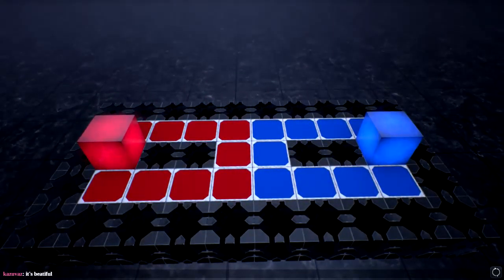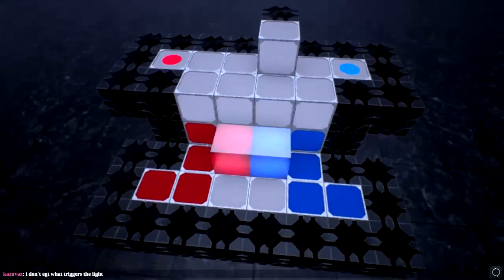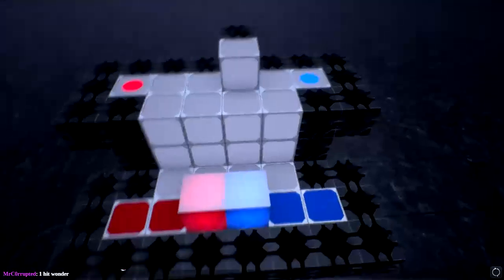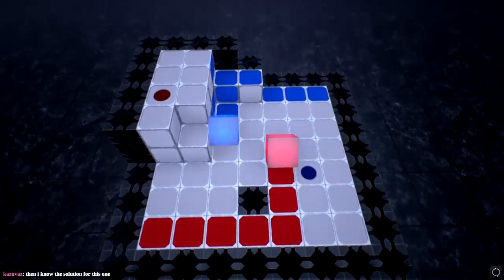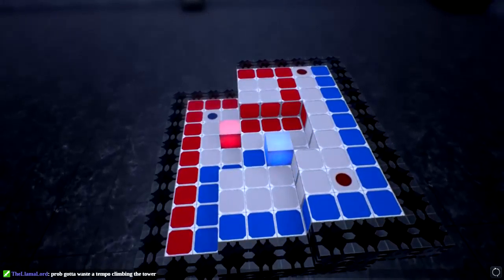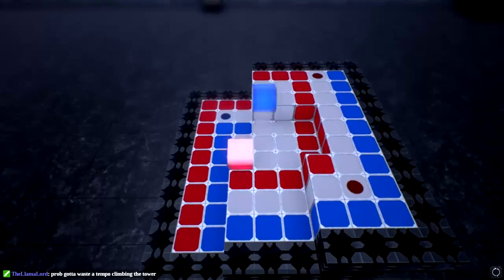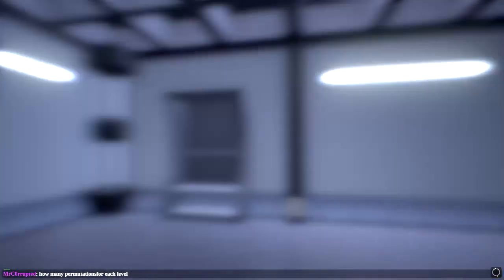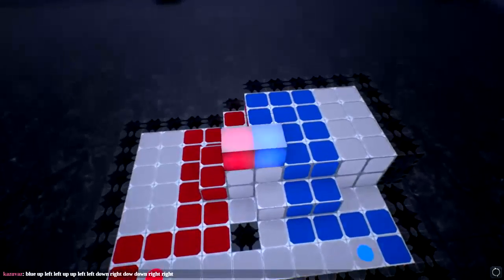Let's Play Voxel!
Thanks to Dan Wallace and Jens Roth for producing this game.